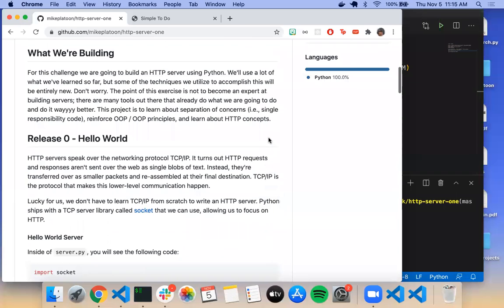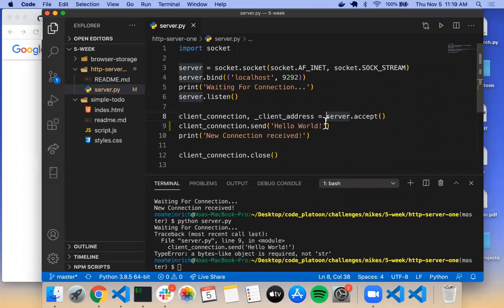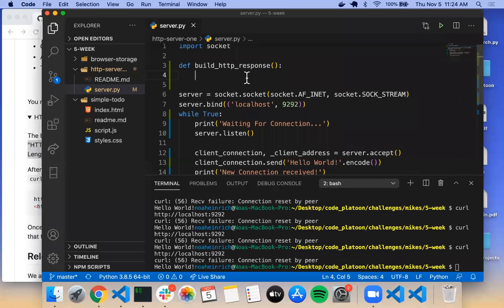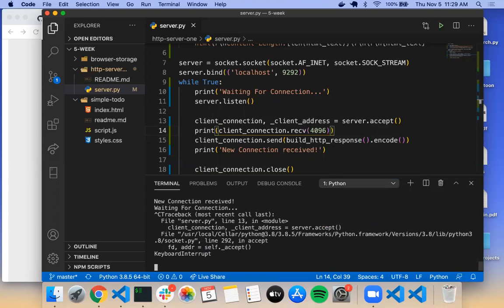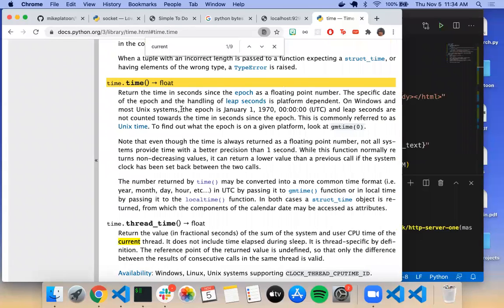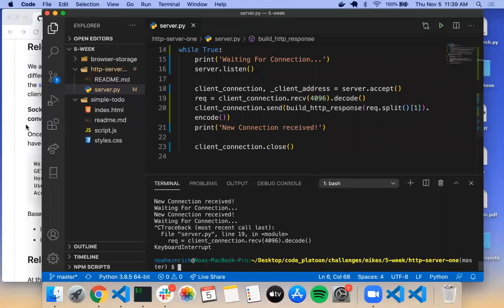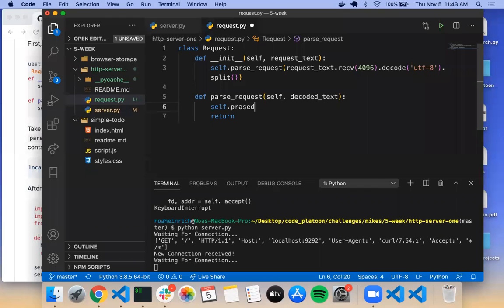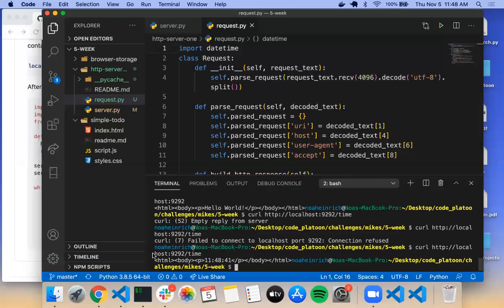W5D4: HTTP Server One Review (2 of 2)